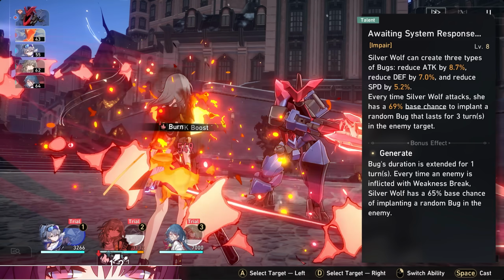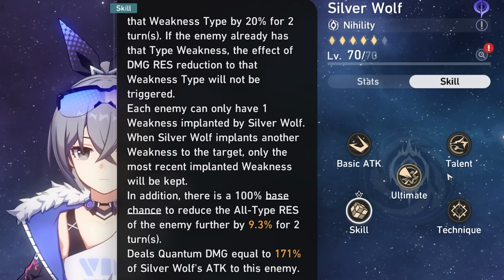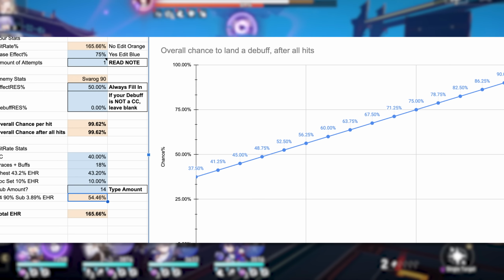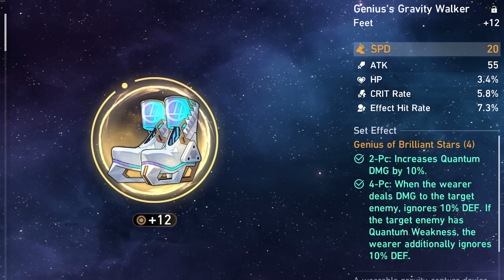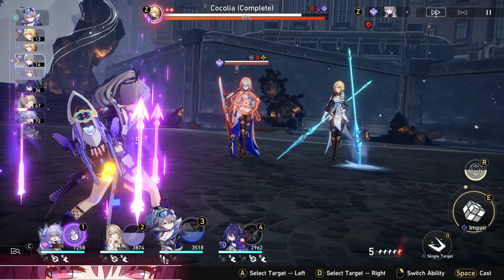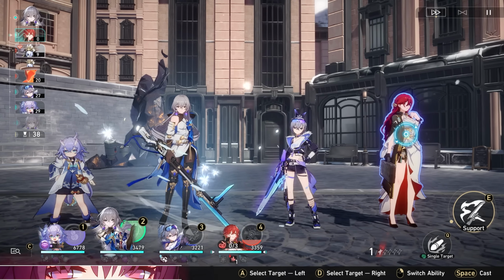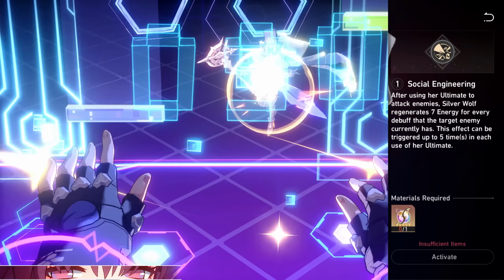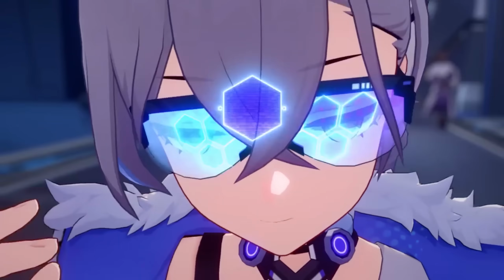EVERYONE WAS WRONG?! Silver Wolf Guide (Best Teams, Light Cones, & Relics) | Honkai: Star Rail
In this video, Iyo breaks down the best relics, light cones, traces, and teams that will help you understand WHY SILVER WOLF IS THE BEST SUPPORT CHARACTER IN THE GAME!  There has been A LOT of controversy going around in the Honkai: Star Rail community regarding Silver Wolf and whether or not she is truly a character that is worth pulling for. Silver Wolf completely changes the game. How to Play Silver Wolf, Best Relics Builds, Best Light Cones Builds, Best Team Comps, Playstyle Recommendations, and so on!

Honkai: Star Rail is a turn-based anime RPG that has various classes, elements, and so on! Additionally, Honkai: Star Rail is made by HoYoverse / Mihoyo, which also made the games Genshin Impact and Honkai Impact.
Honkai: Star Rail is an upcoming free-to-play 3D tactical role-playing game developed and published by HoYoverse. It is the fourth installment in the Honkai series, using brand new characters along with alternate versions of existing characters from Honkai Impact 3rd.

🧉 Want that hoodie or shaker I use? | Use code Iyokuu

0:00 Intro
1:25 What makes Silver Wolf the Best Support
3:05 Why She's a "Must Pull"
6:58 How Much EHR does she need?
9:35 Her best Relics
13:29 Her best Light Cones
15:35 TEAM BUILDING FTW
20:52 Do you want to spend money?